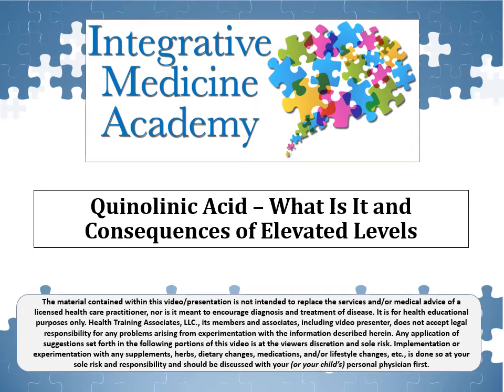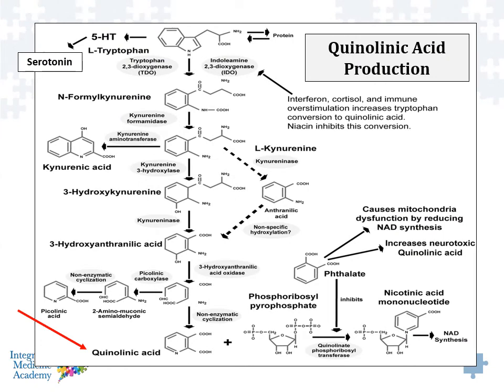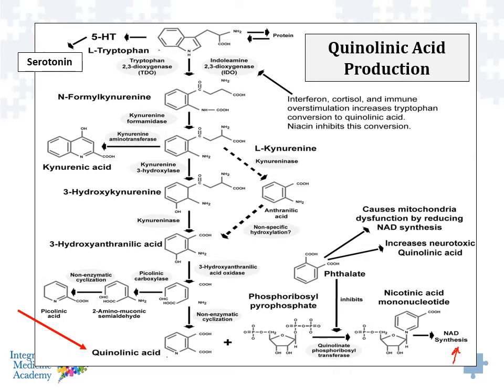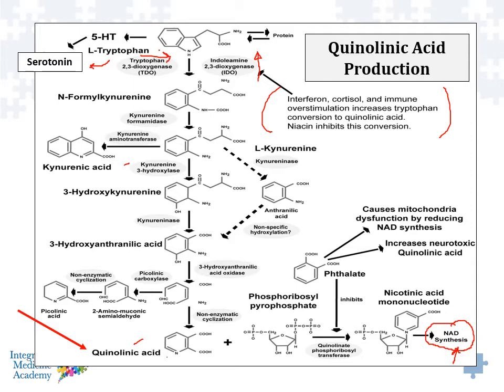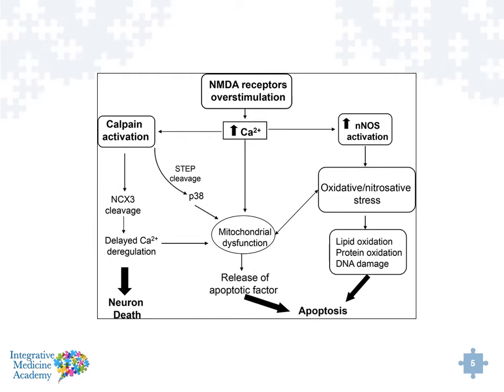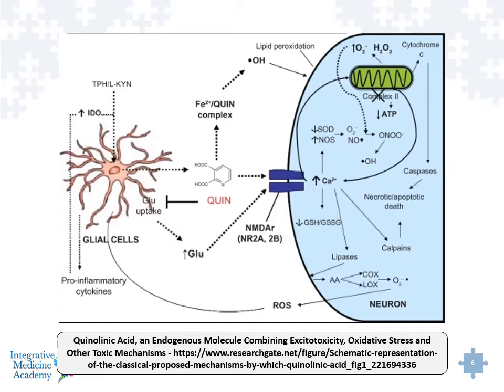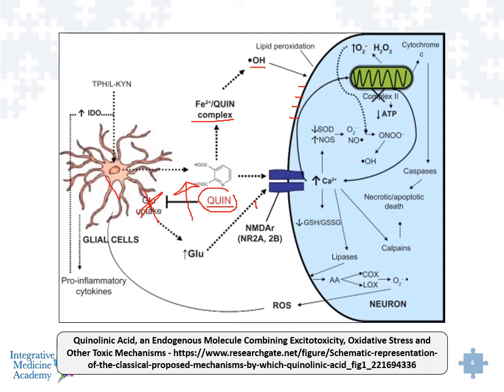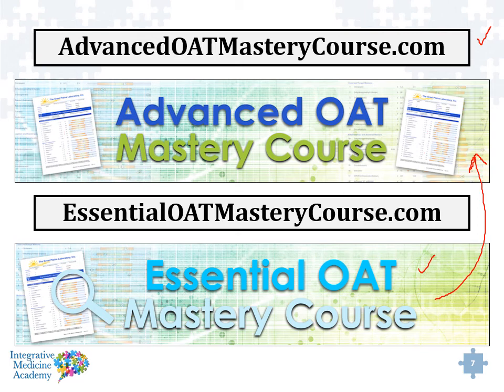Quinolinic Acid--What Is It and Consequences of Elevated Levels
Quinolinic acid (QA) is a compound that supports the production of nicotinamide adenine dinucleotide (NAD) which is important to various enzyme reactions and cellular metabolism. Quinolinic Acid also acts as an excitatory chemical within the nervous in triggering action of the NMDA receptor. However, elevated QA can be problematic with regards to his neurotoxicity effects. This video by Dr. Woeller of Integrative Medicine Academy explains important information about QA and its assessment from the Organic Acids Test.